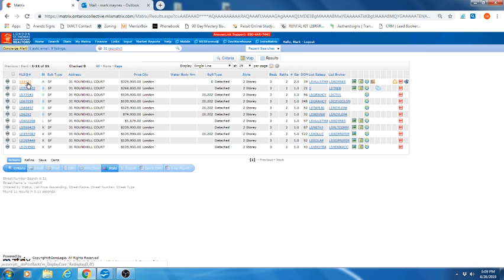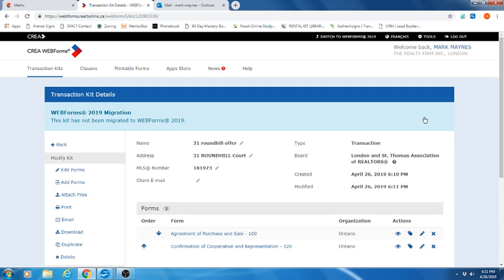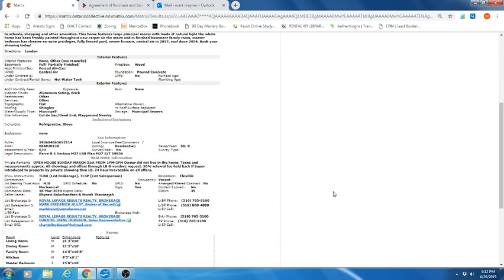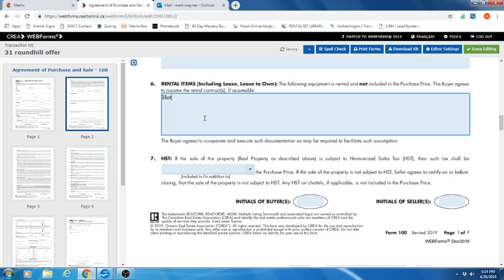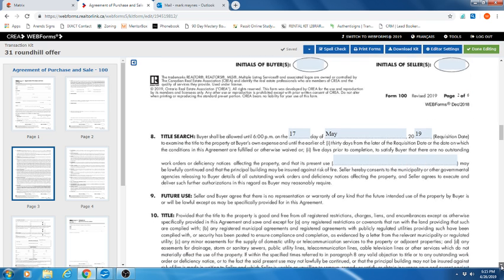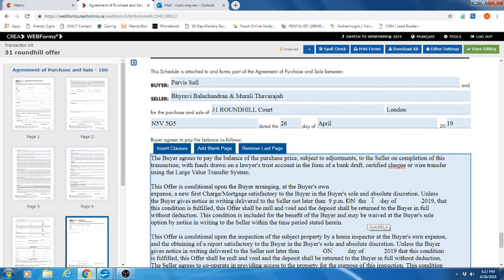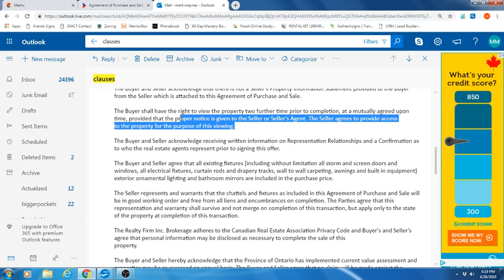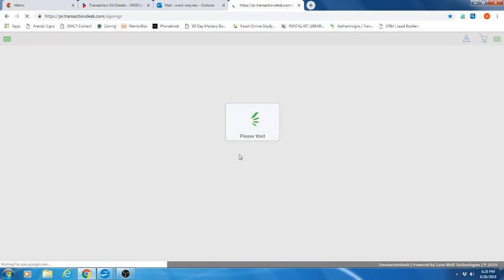How to do an offer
This video is a step by step on how to fill out an offer.